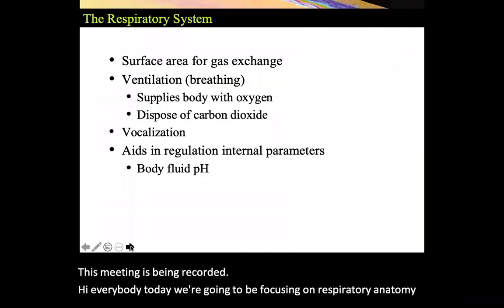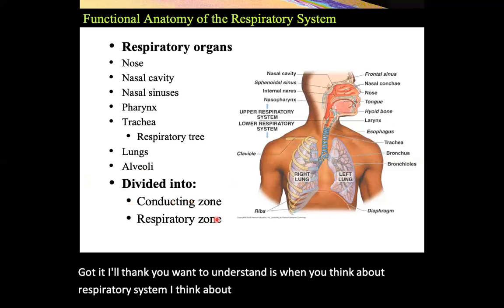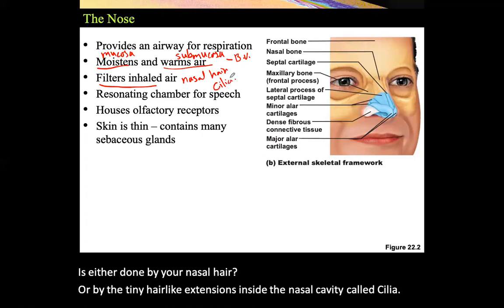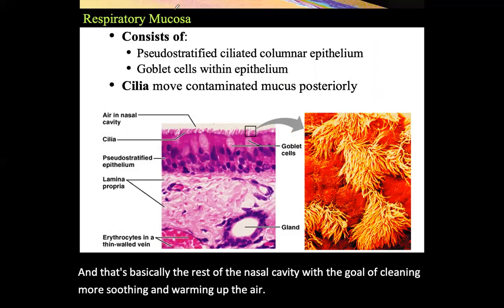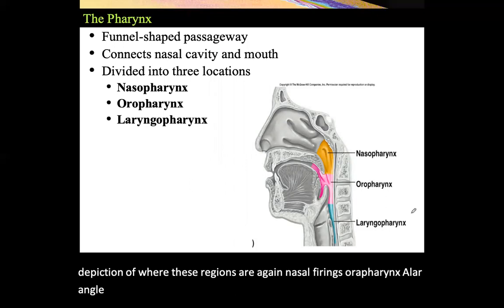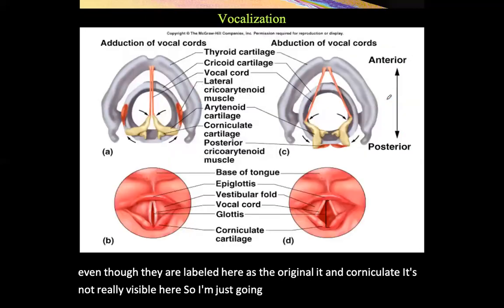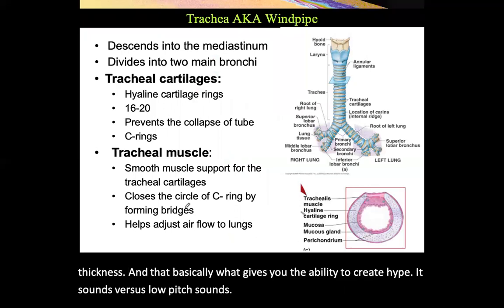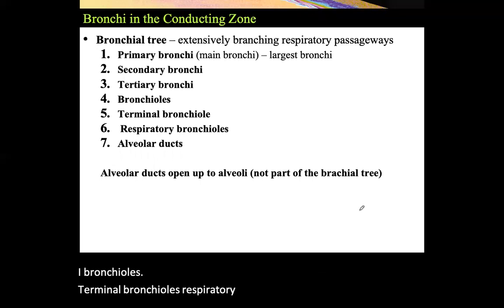Respiratory System Part 1 Anatomy